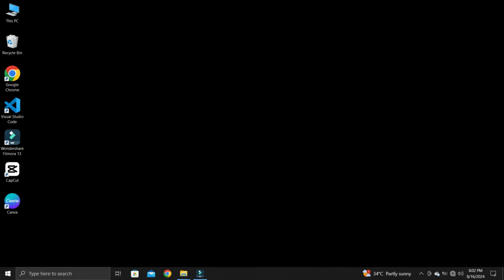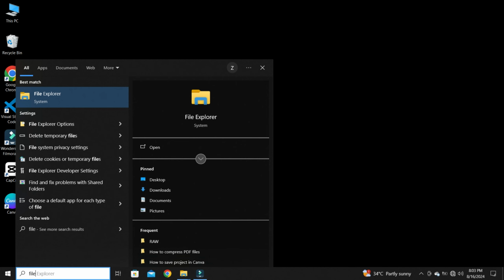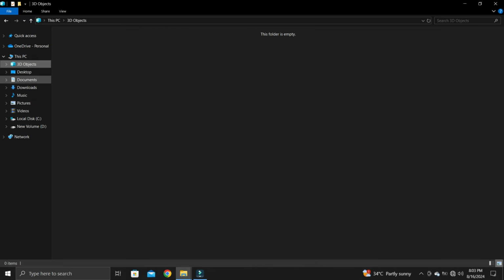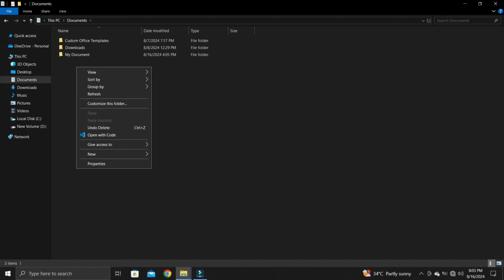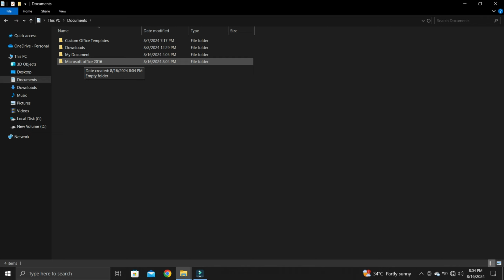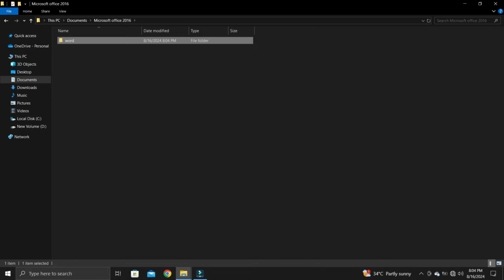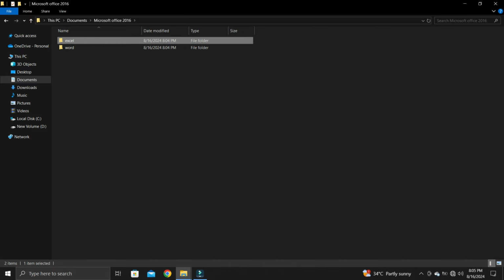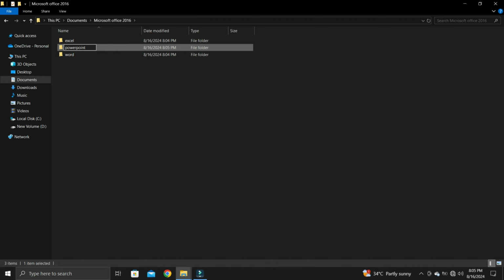How To Create Folders & Move Files Into Folders (Windows) | 3 Ways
Discover how to effortlessly create folders and organize your files on Windows in this easy-to-follow guide. Learn the steps to create new folders and move files into them, making your digital life more organized. Perfect for managing documents, photos, and other important files on your PC